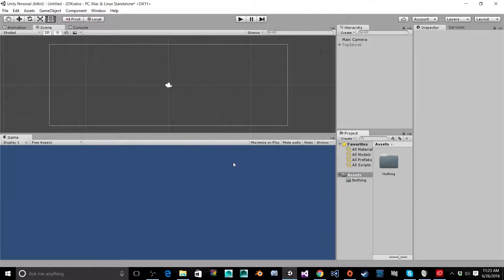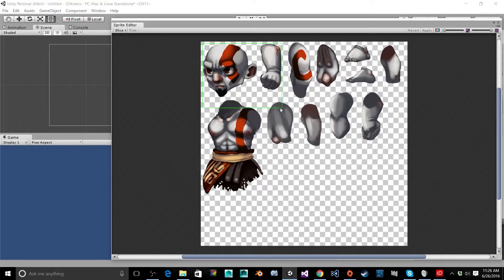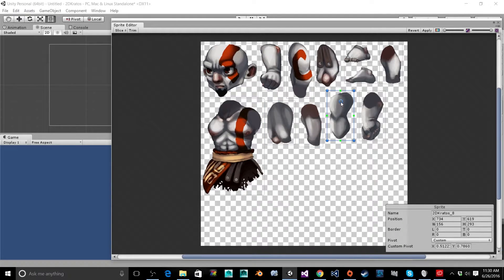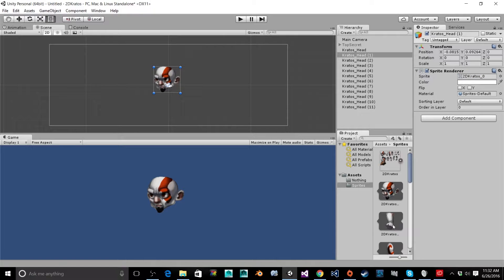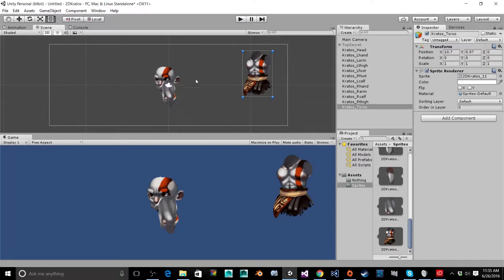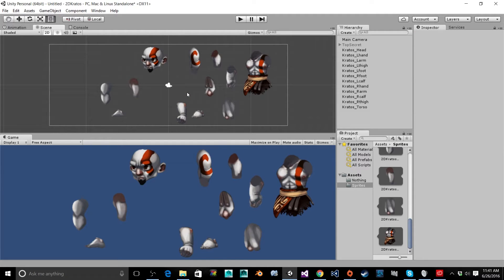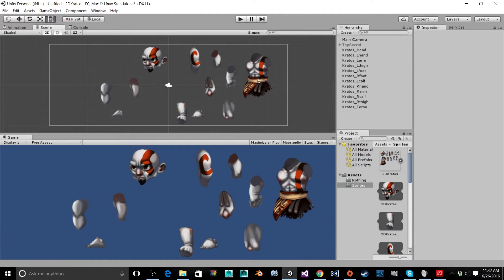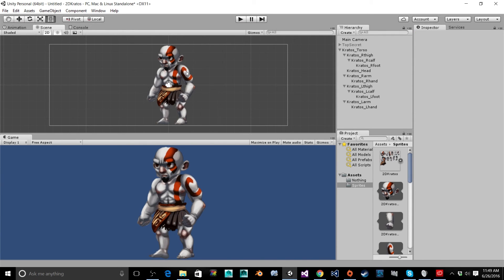2D God of War Kratos: Unity Setup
Let's learn How to make a game. In this video Charly imports her 2D Kratos from God of War into Unity and a splits up the sprite sheet and then rigs Kratos in unity ready to be animated. We thought that we would show you how to create a 2D puppet character of Kratos from God of War as the New God of War, God of War 5 Ascension was announce at E3 2016. This 2D character we will be able to add to any 2D game we would like. We could make a 2D platforming game with Kratos or we could add him to a Smash Bros style fighting game. Learn how to make awesome video games by watch our different video tutorials and become a game developer making cool games like Smash Bros, Slither.io, and Crossy Road.

Hi there! My name is Charly. I have a degree in animation and game design. I enjoy painting and create characters. I love to see my creations come to life in games I've built.